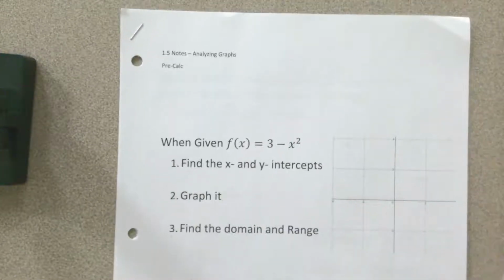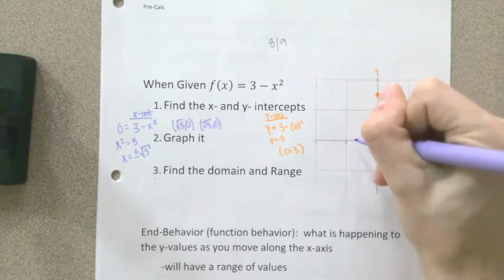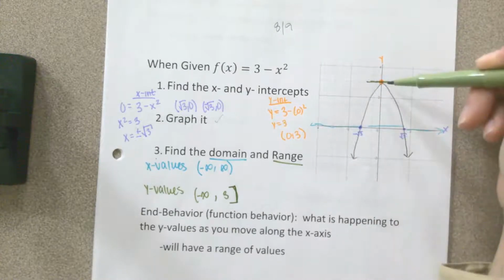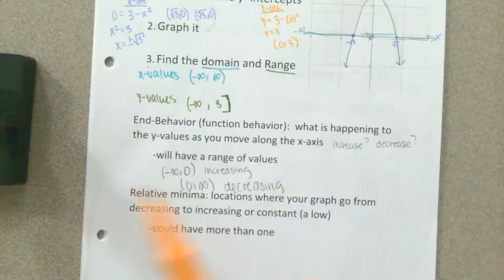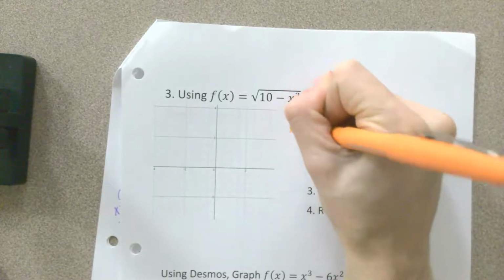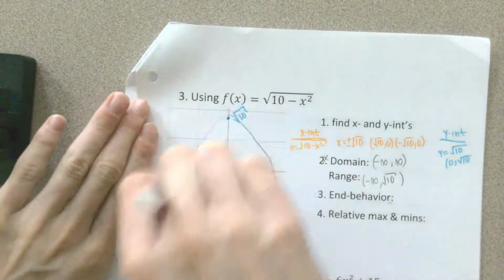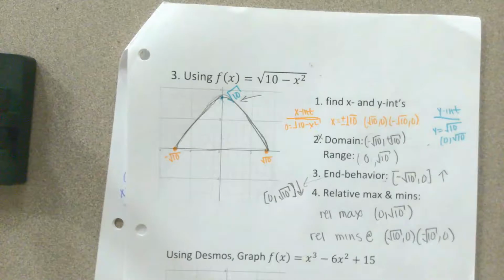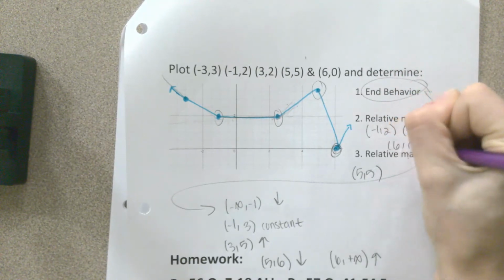1 5 Analyzing Graphs